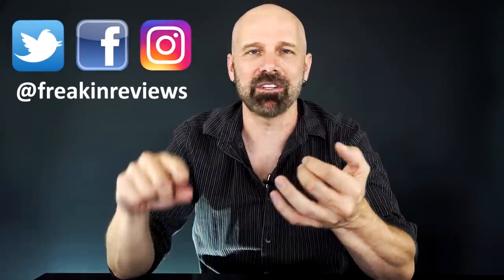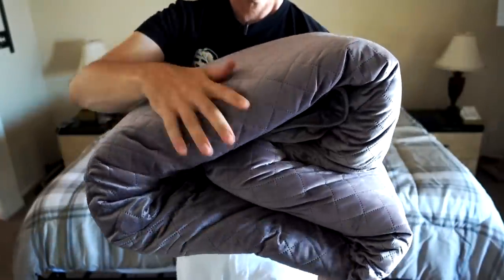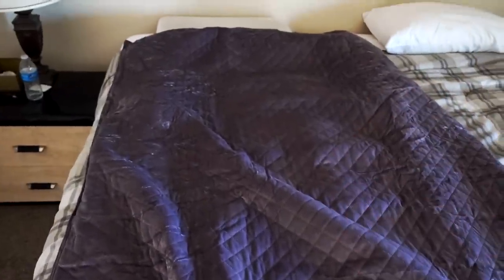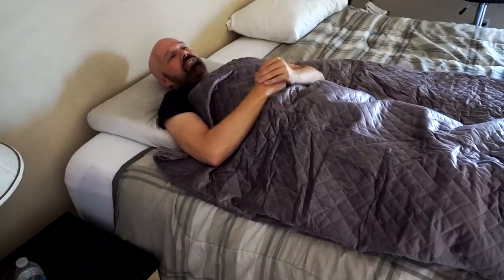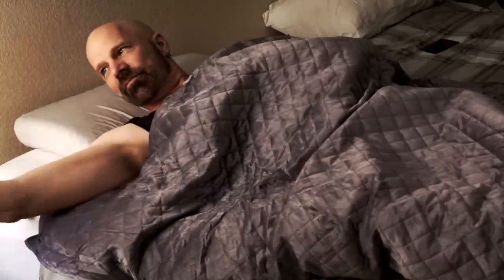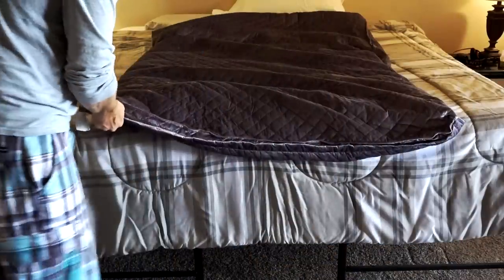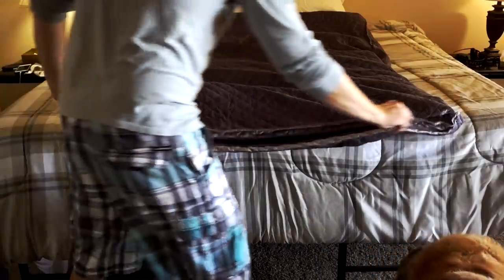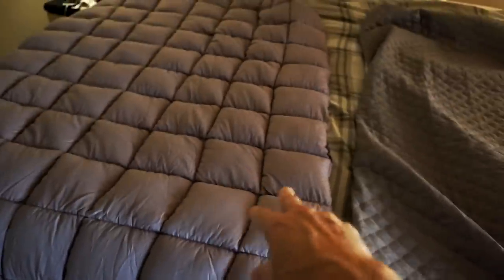BlanQuil Review: 20-Pound Weighted Blanket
You've probably seen ads for weighted blankets, and today I offer my review of BlanQuil, which is one of the more prominent offerings in this category.

"Smitten" by Dylan Sitts